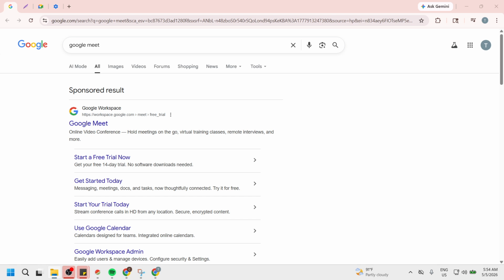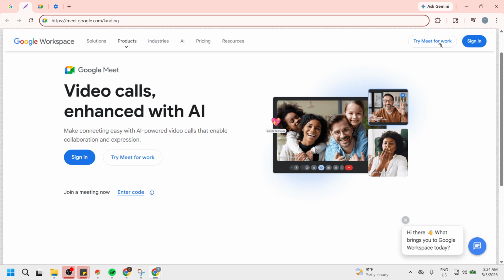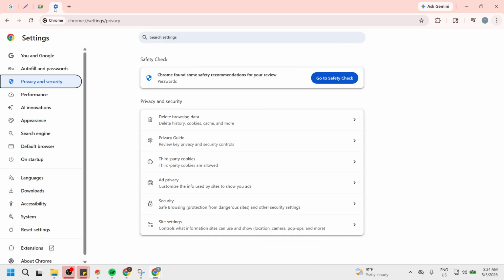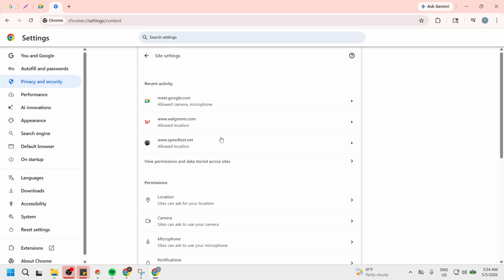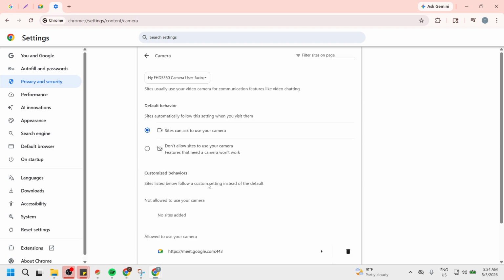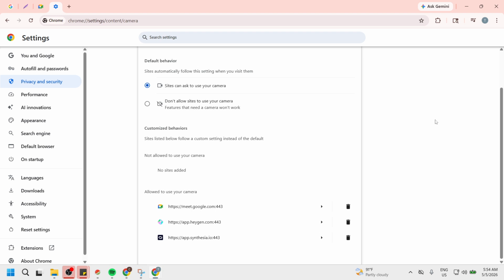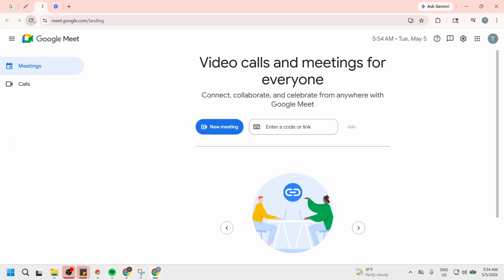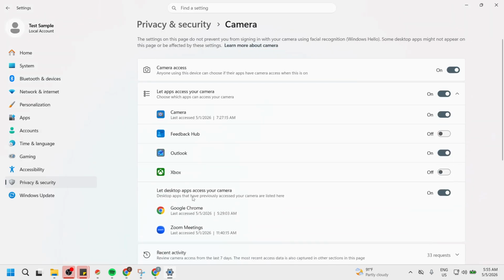How to Fix Camera Blocked on Google Meet [2026 Full Guide]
How to Fix Camera Blocked on Google Meet

In this video, we help you resolve the common issue where the camera is blocked on Google Meet, preventing other participants from seeing your video feed. Addressing this block ensures you can participate fully in virtual meetings without unexpected hardware or permission failures.

Encountering a restricted camera typically stems from unresolved browser permissions, conflicting software applications, or operating system privacy configurations. By reviewing these core security areas and verifying that the platform has authorized access to your media hardware, you can quickly restore your video connection and stabilize your communication feed.

Technical Specs:
Software: Google Meet; Feature: Troubleshooting & Support